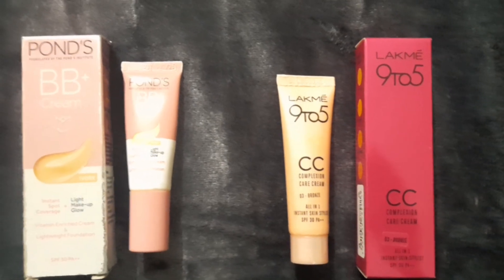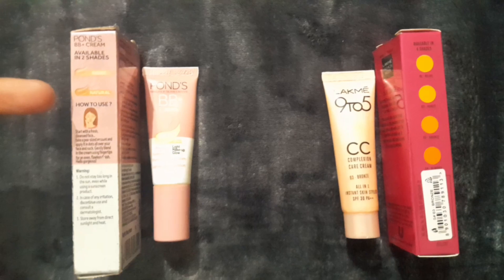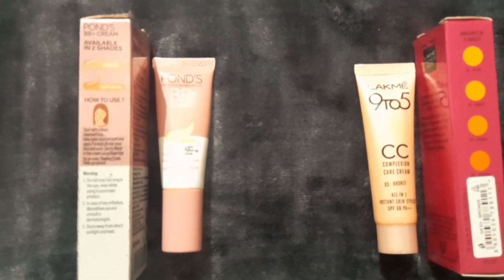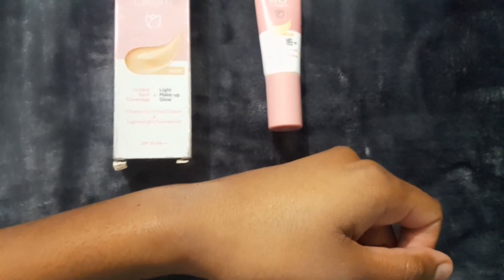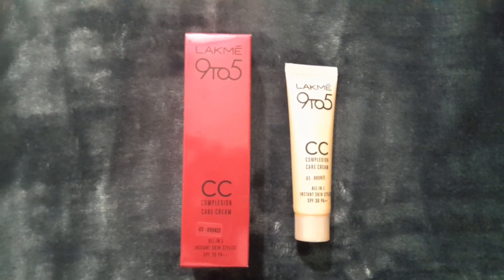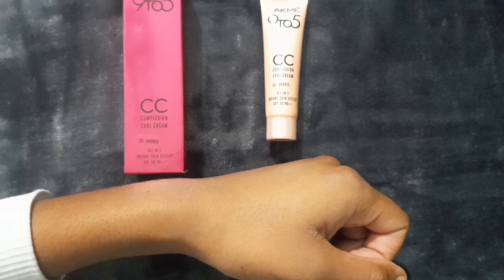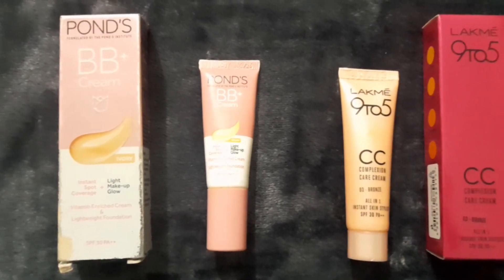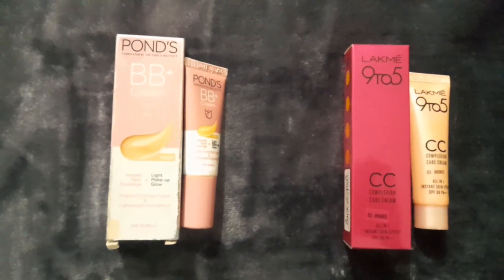Ponds BB+Cream VS Lakmé CC🩷 Cream ...whats their usage ?? Which Is good to go for Daily basis??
Differences between a CC and a BB cream is that while a BB cream offers light coverage and added skin care benefits, a CC cream also aims to colour correct.

These Creams give you light makeup like glow which can be used for daily basis